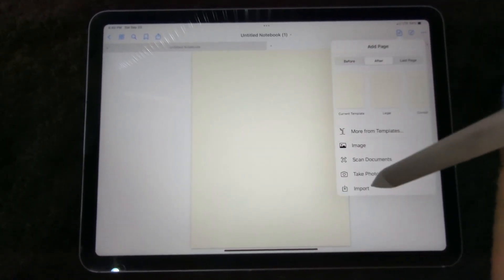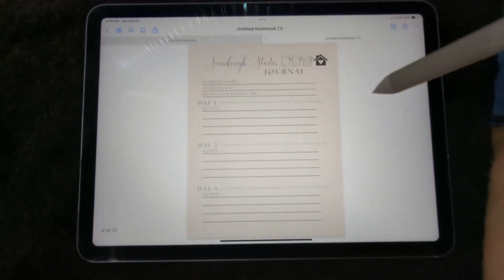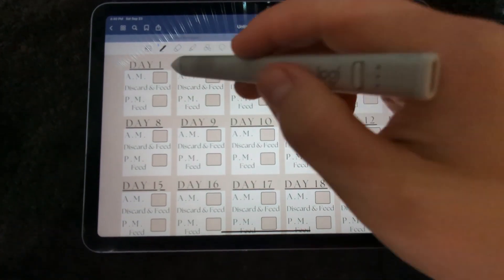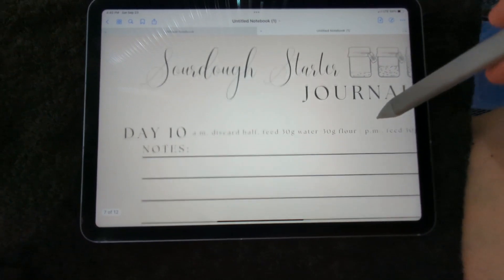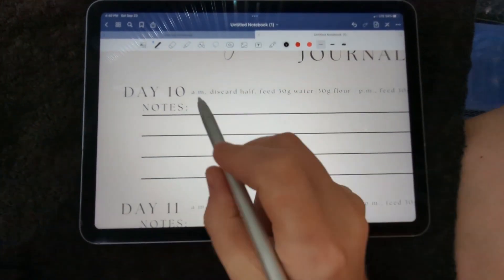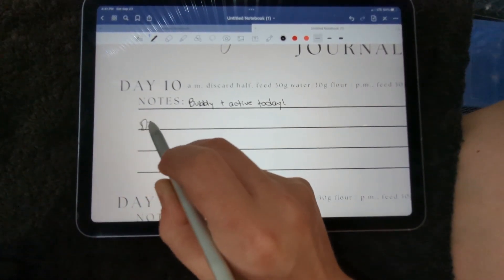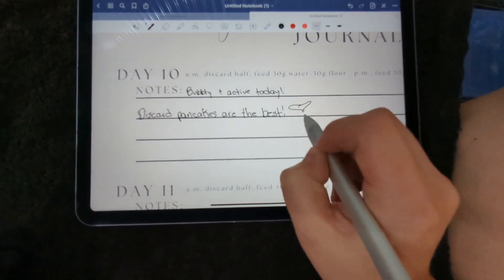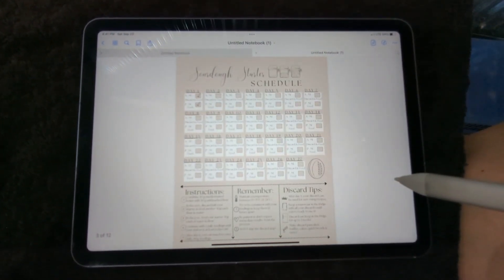Sourdough Starter Schedule & Tracker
Watch us demonstrate how to use our sourdough starter schedule and tracker in digital format!

If you've ever wanted to get into the art of sourdough making, but felt you were too forgetful to give it the care it needs... this schedule is perfect for you! Keep track of your feedings, discards, and health of your starter as it begins its new life!

Check out our post on starting a sourdough starter from scratch ~~